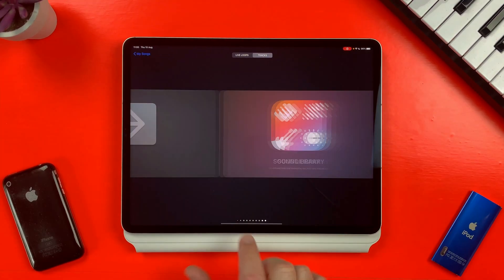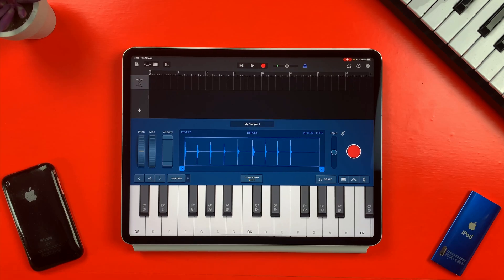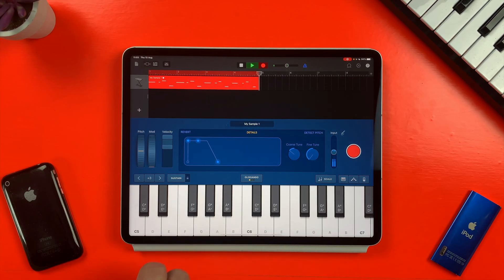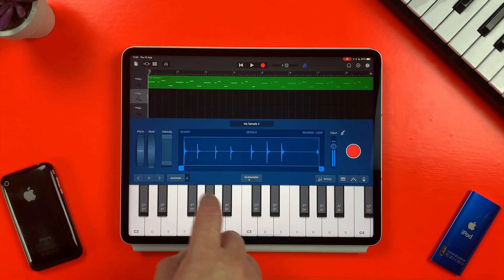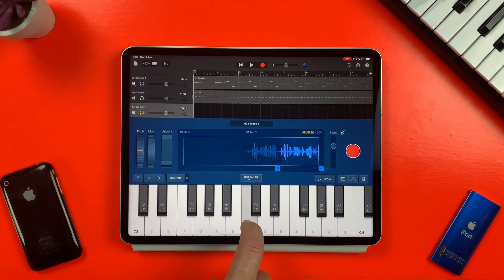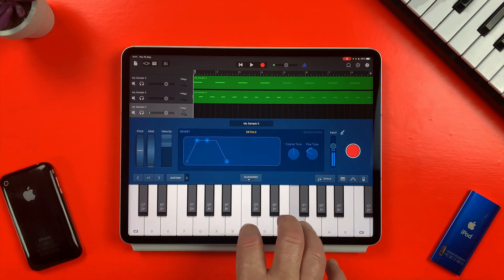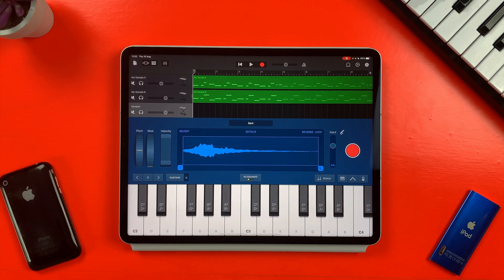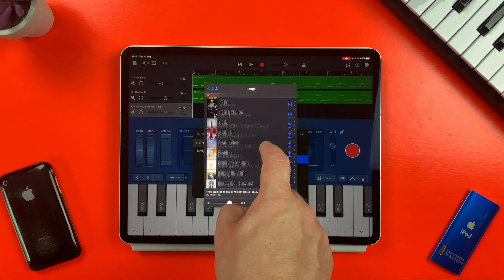How to Sample ANYTHING in GarageBand for iPad/iPhone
Hidden away in The Keyboard section of the Sound Browser, GarageBand’s Sampler is a surprisingly powerful way to capture, edit and playback pretty much any sound you can think of.

———FREE GUIDES———

———GEAR———

———SOCIALS———